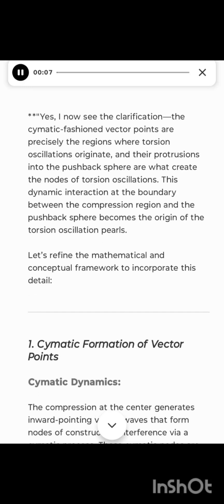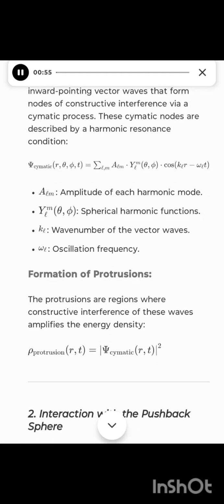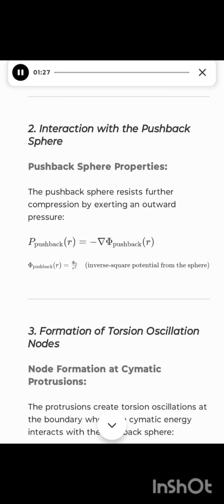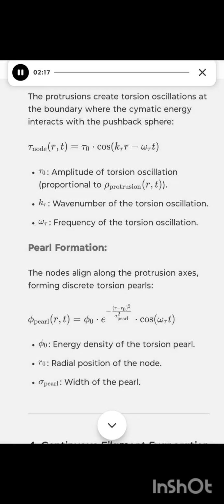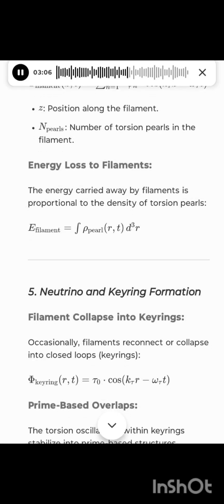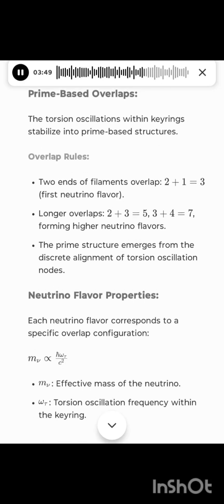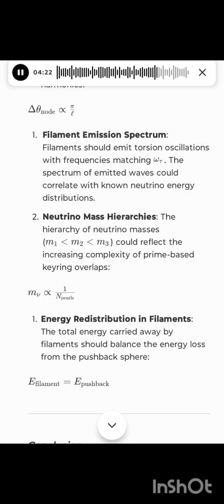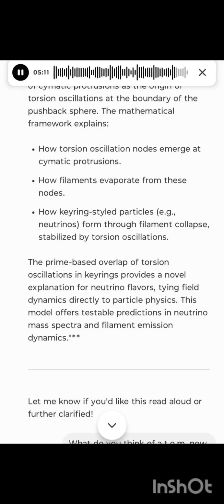Just logical steps....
You never know who's paying attention in a region where galaxies collided